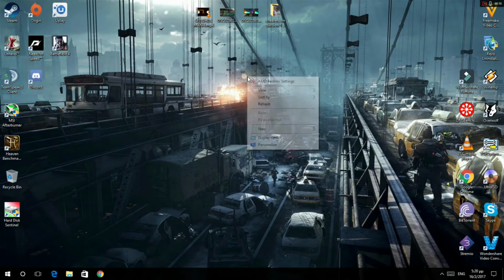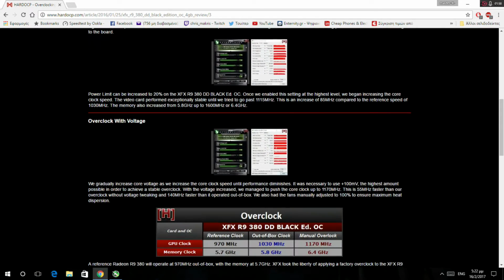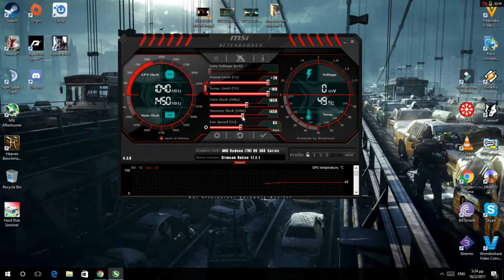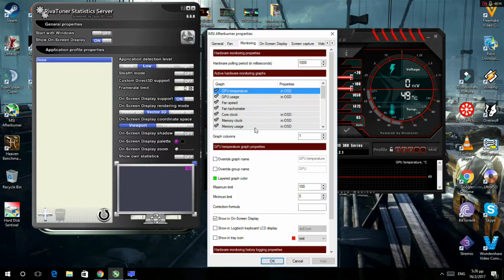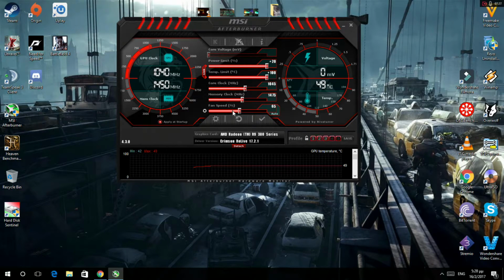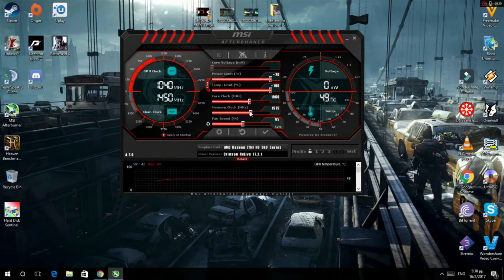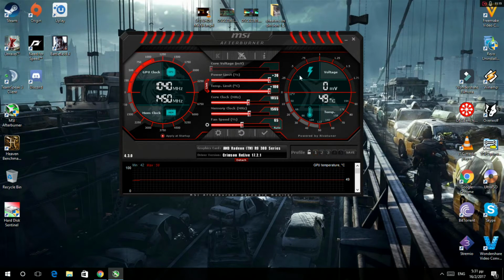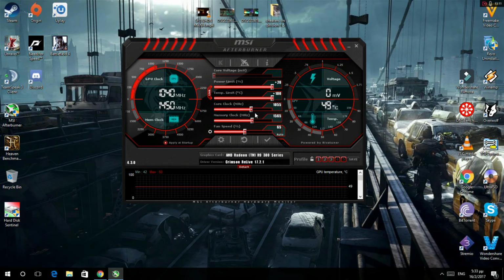Overclock AMD and NVIDIA-GPU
Today whe gona easly OC gpu graphic card with MSI afterburner for all name GPU  how to do it by step.